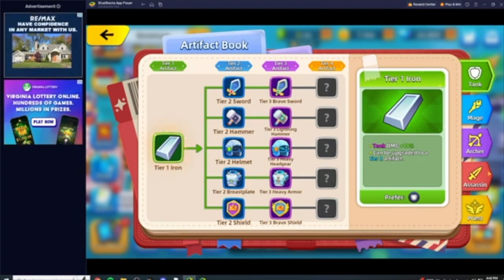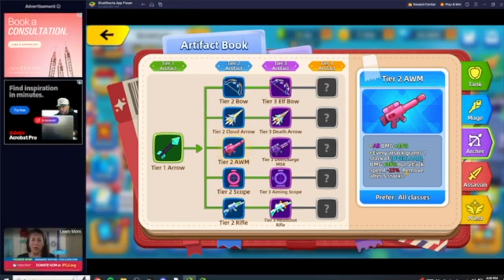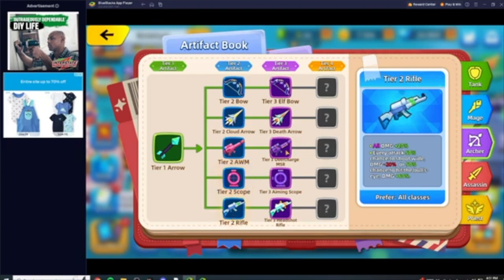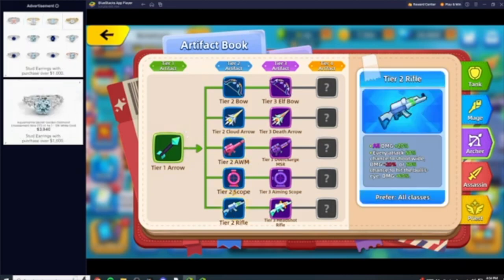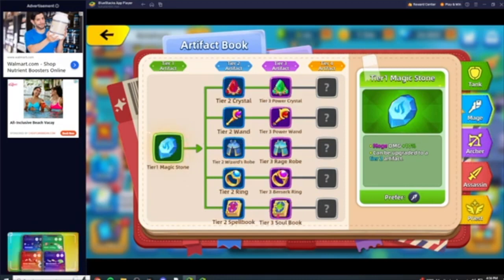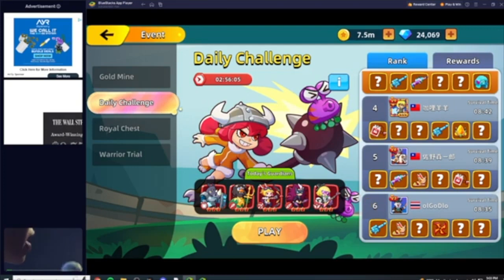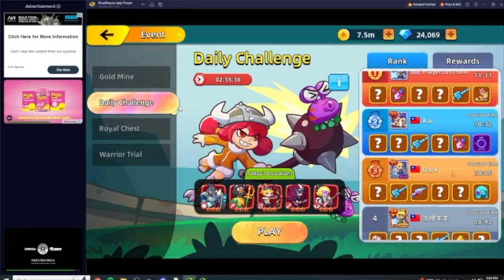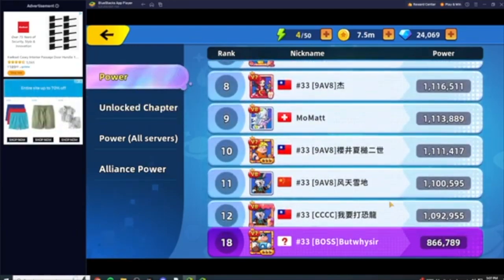Royal Guardians - The Most Optimal Build Paths To Blow Through Chapters!